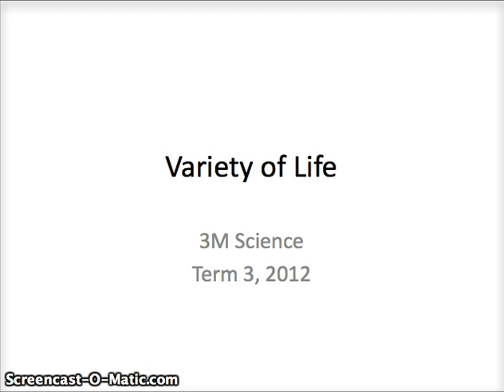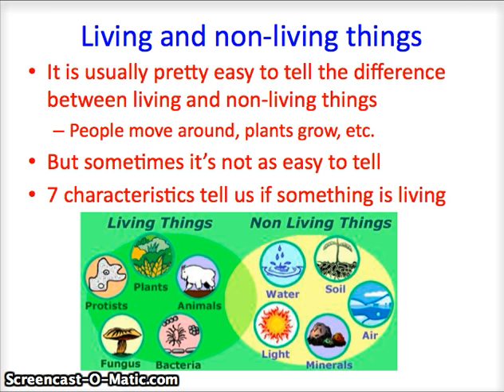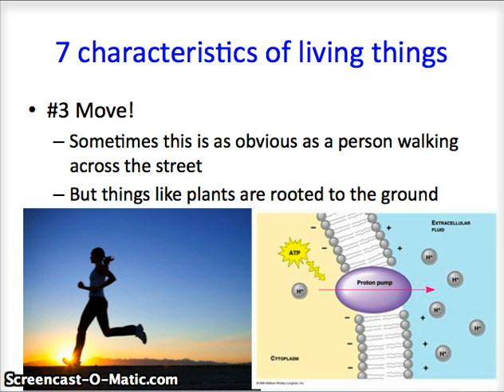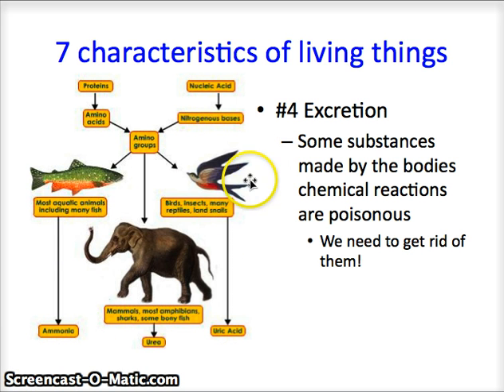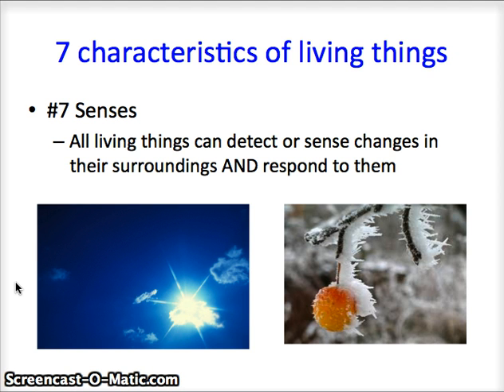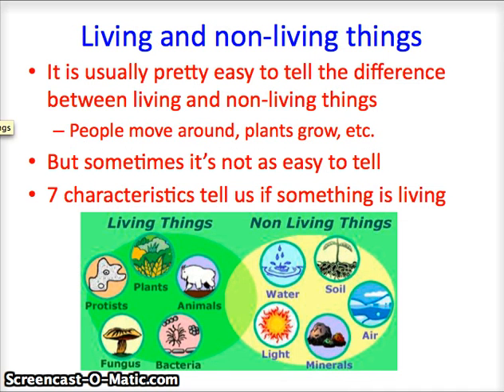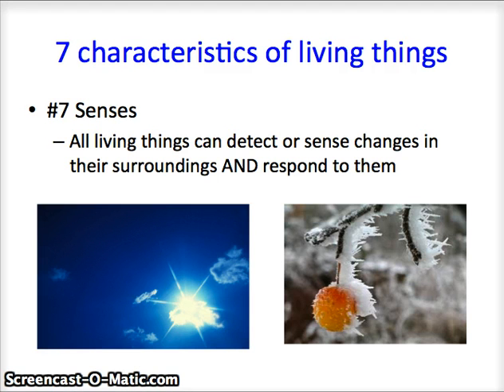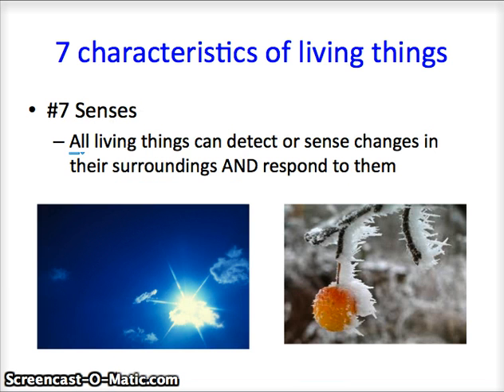VarietyOfLife1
Living Things vs. Non-living things